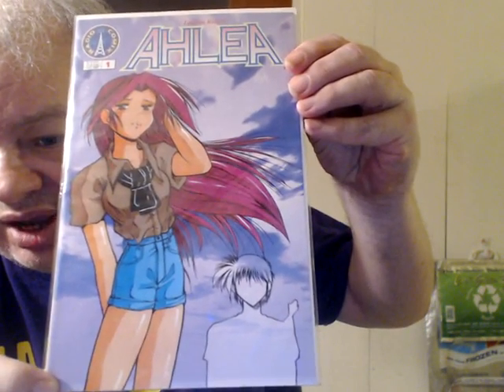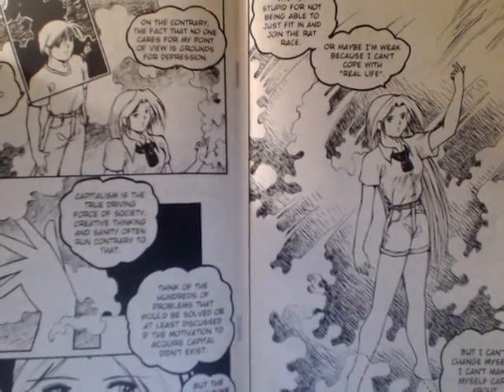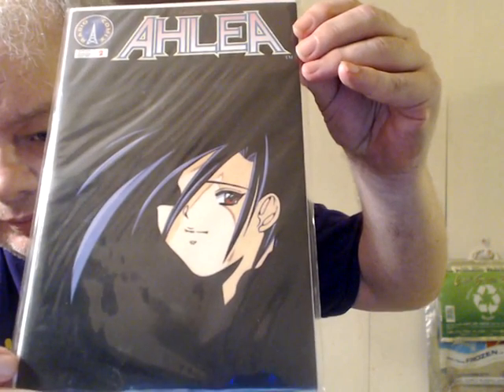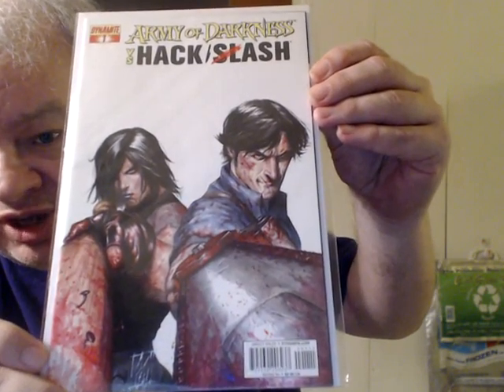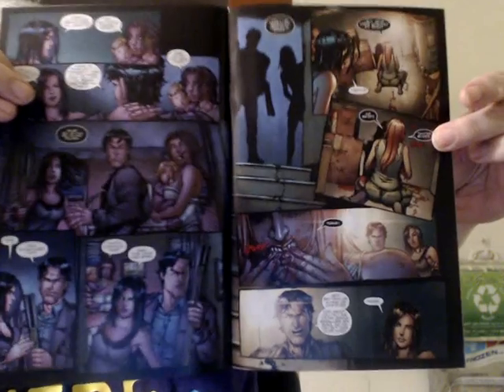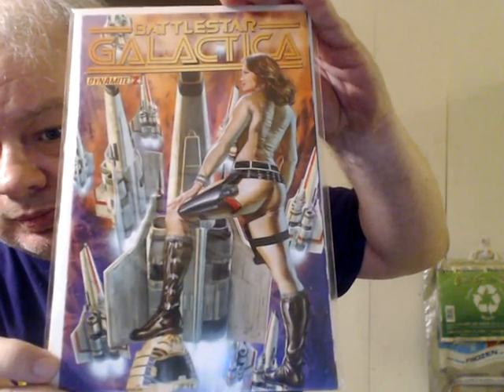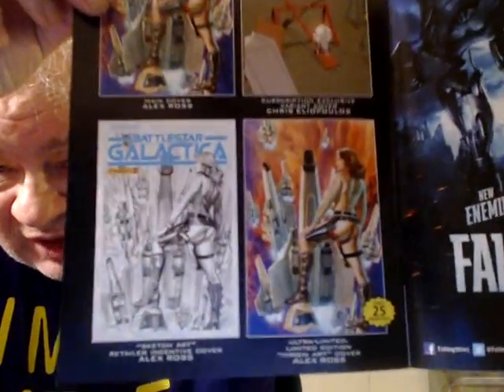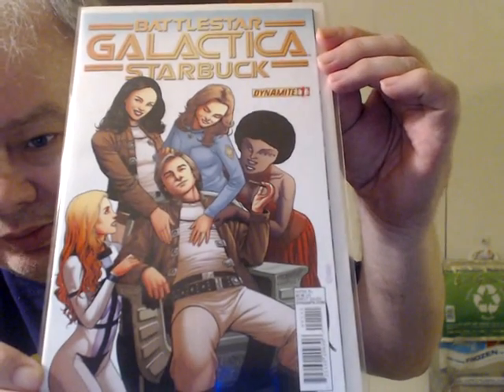Comic Book Adds 2014 #2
Radio Comix, Dark Horse, Bongo Comics, Dynamite